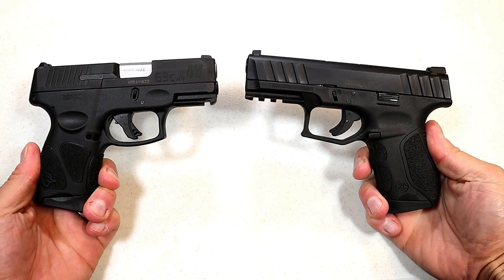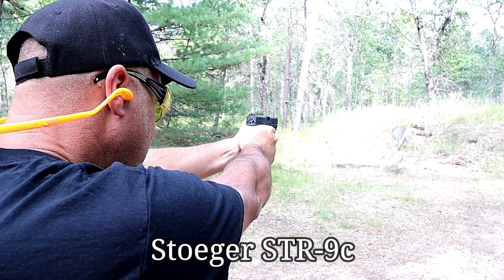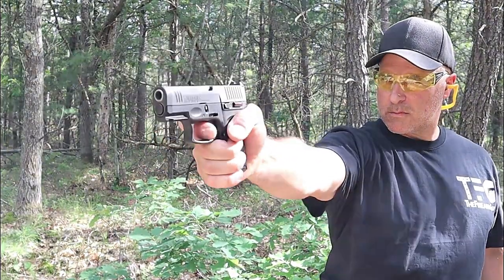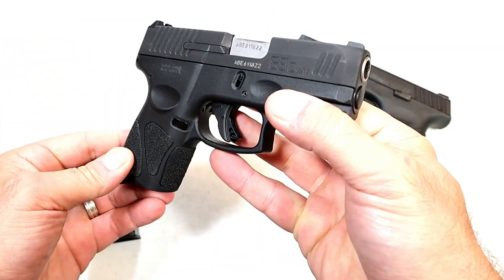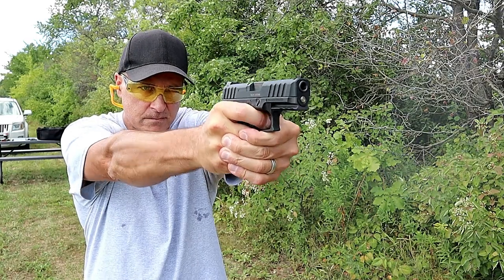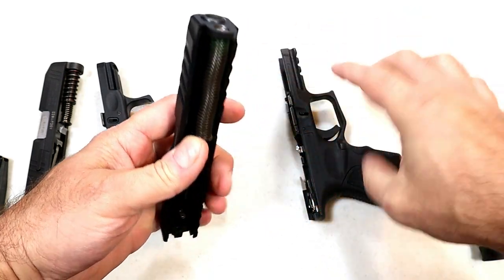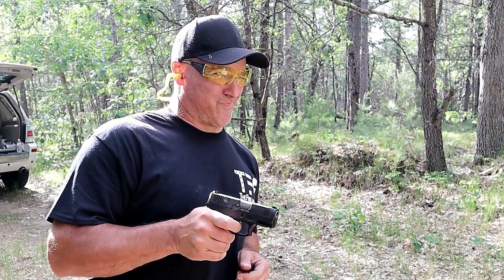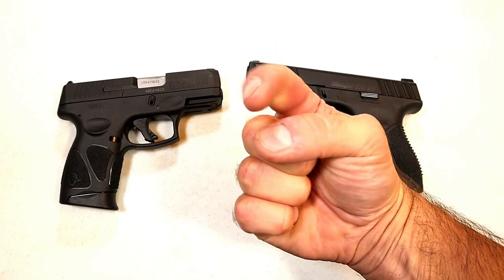Taurus G3c VS Stoeger STR-9C - TheFirearmGuy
Here is a Taurus G2c VS Stoeger STR-9C comparison. Both of these pistols fall into the "budget" category however both perform like higher end models. In this comparison, I break down the features along with plenty of shooting scenes. Which of these would you choose?